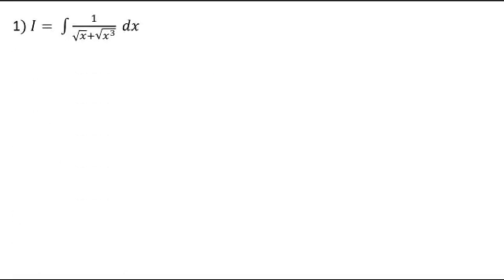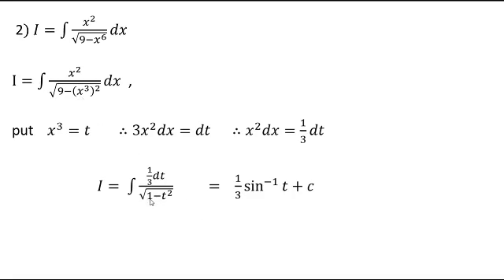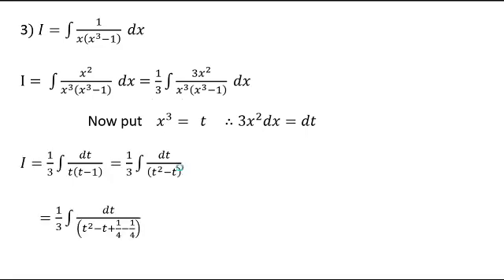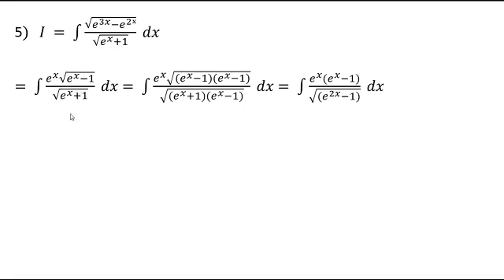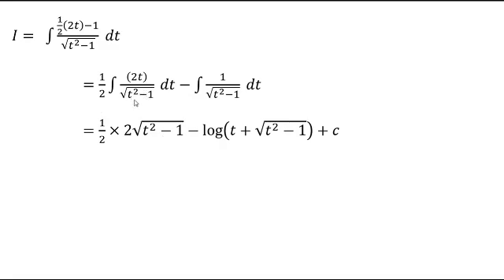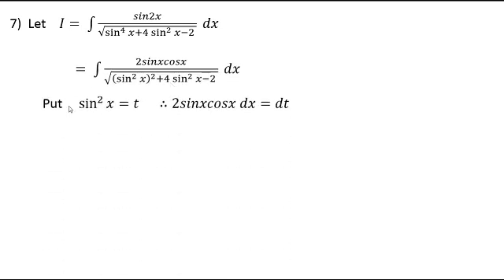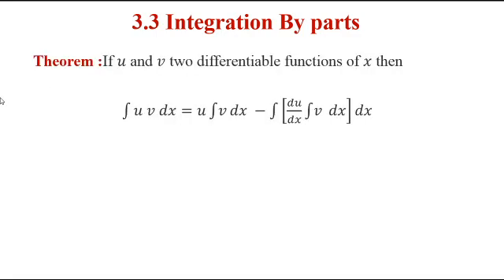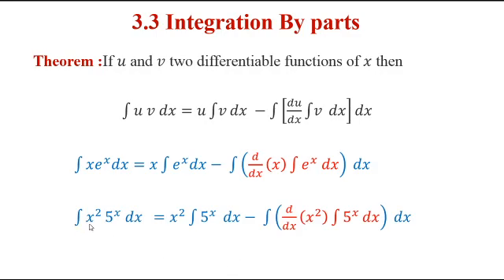Prof. Pawar P. L , Mathematics , Integration , Part - 8